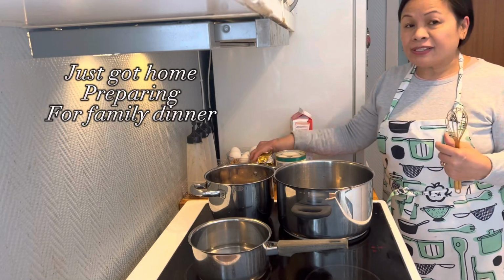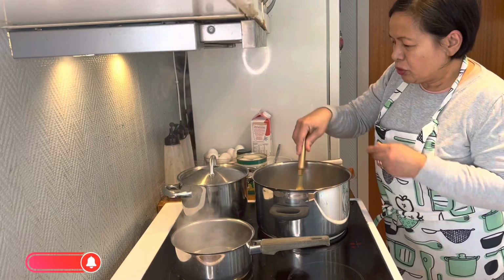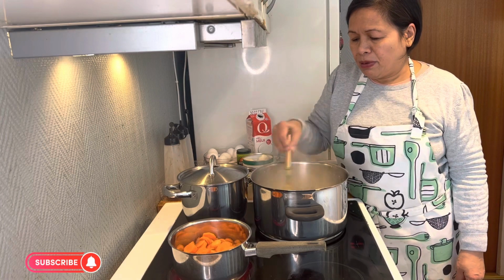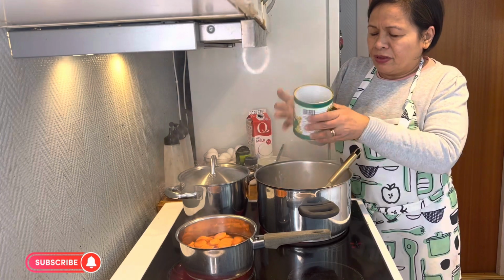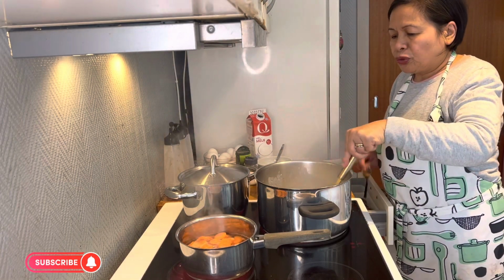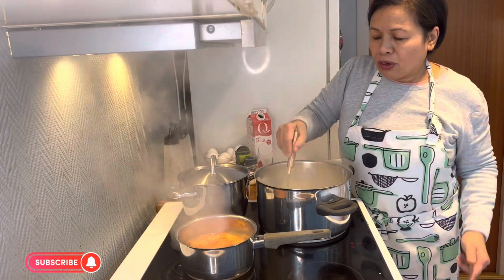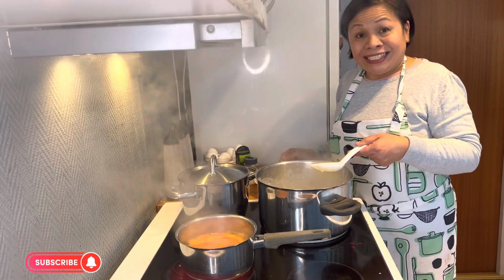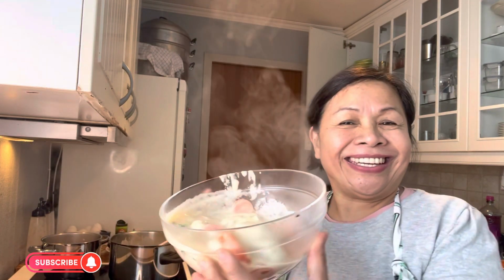Just got home 🏠 preparing for family dinner. Quick & easy